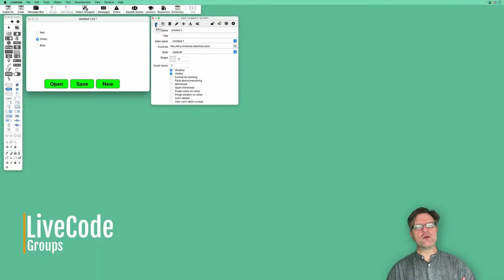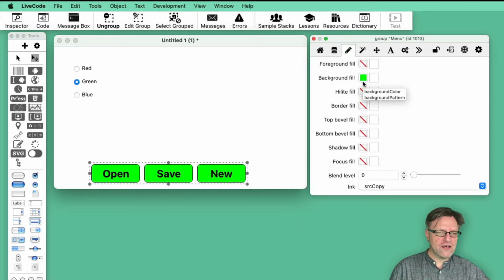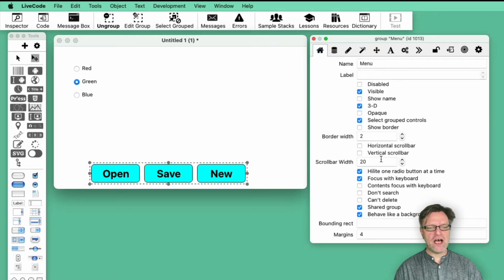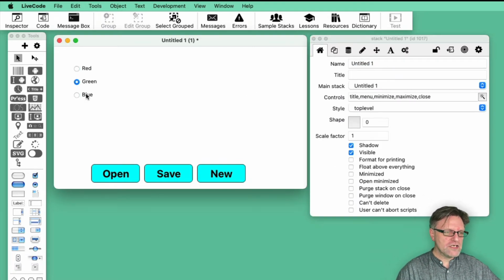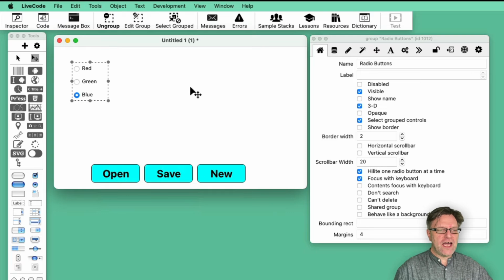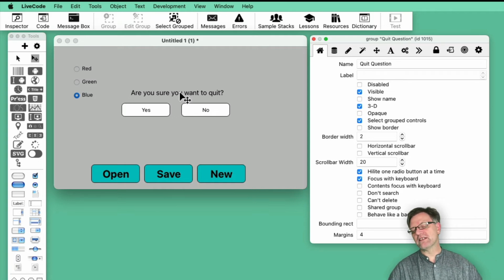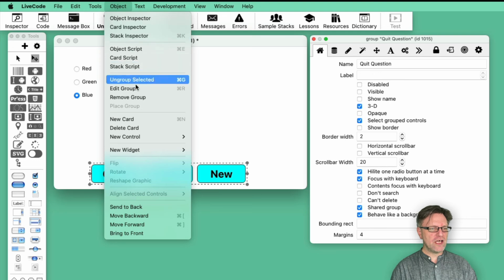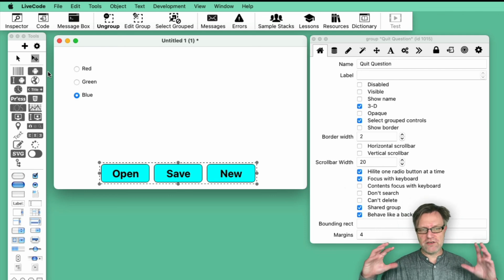LiveCode – Groups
Groups in LiveCode can be used for various things. To get radio button to behave in the way we want we need to put them into a group. You can also have a group that can be on several cards at once. A background group. And of course sometimes it is a good thing to have one control to show or hide instead of multiple controls.